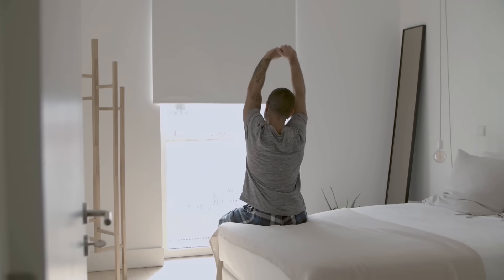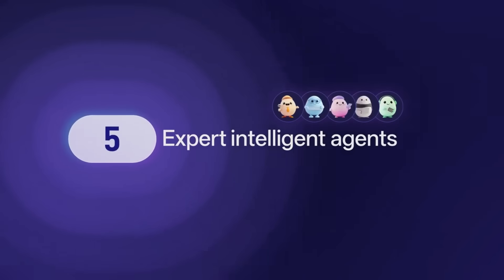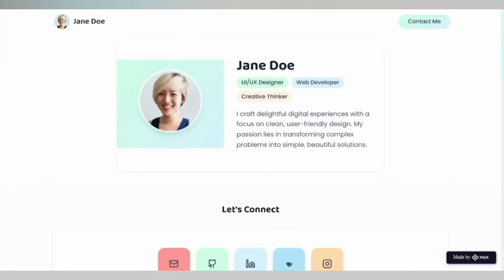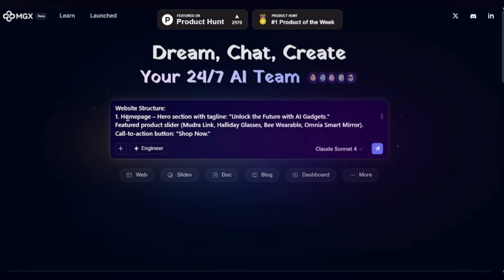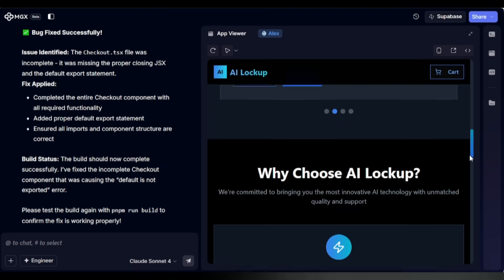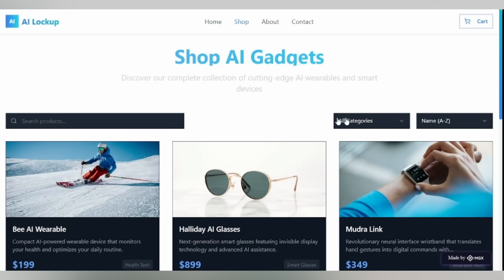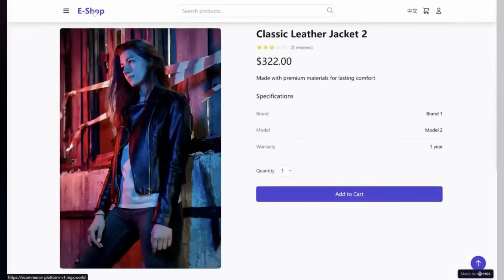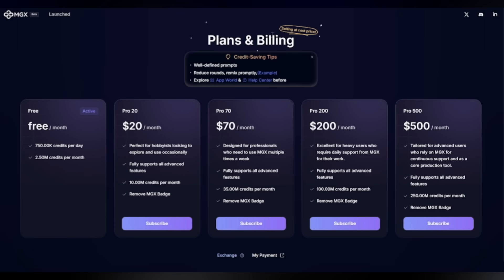How to Create a Website With AI | Free Text to Website Builder | MGX Dev No Code Website Generator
How to Create a Website With AI | Free Text to Website Builder | MGX Dev No Code Website Generator. Website is one of the major fact for any business or personal identity but creating a website need proper coding knowledge. In that case AI provide us the biggest solution, with the help of MGX Dev we don't need any coding knowledge to create a proper functional website. This AI Website builder can easily create a website using Text Prompt. In our previous video we talk about text to video generator but this time this tutorial about No Code Website builder, Text Prompt to AI website generator. Let's take a look of How to Create a Website With AI | Free Text to Website Builder | MGX Dev No Code Website Generator

Create Website Design using only Text Prompts in Minute | AI UI Design Readdy | AI Website Generator

Video Breakdown :
00:00 Introduce Create a website without Coding Knowledge
00:33 Introduce MGX.dev Get your Virtual Software Team Members : Data Analysis, Write Code Etc
01:53 Create Website using Text Prompt with No Code Knowledge
02:48 Example of AI generated Website For E- Commerce
03:07 Chat With Your Virtual Software Engineer Team For Fixing The Error or Customization
03:36 AI generated Website Overview
04:08 MGX Dev Website Builder Review and Benefits

Here is the step by step process of Creating a website Using Text Prompt only and without coding knowledge

First Sign up to MGX website. It's almost free any user can generate 5 website after log in.
After that a simple text prompt according to your needs to generate a website using ai.
After the prompt there are several virtual Software engineer who start their task. It will create a website within 10 minutes.
Now If you need to edit you can give command to your employee. According to your demand it will change everything.

What You Will Learn From This Video :
How to Create a website without Coding Knowledge
Create a website with AI
Create a website Using AI Tool
AI Website Builder
AI website generator
Text To Website ai
No Code AI Website Builder